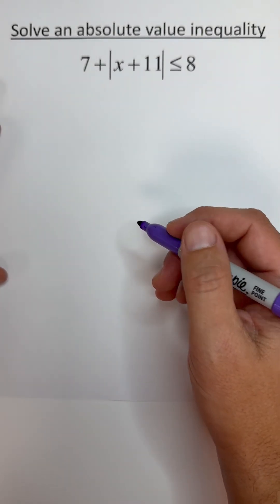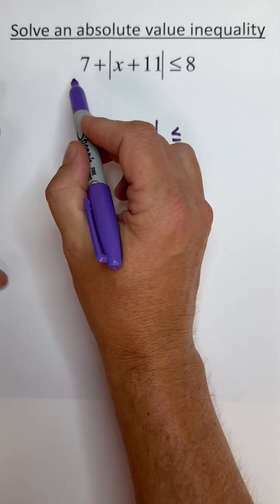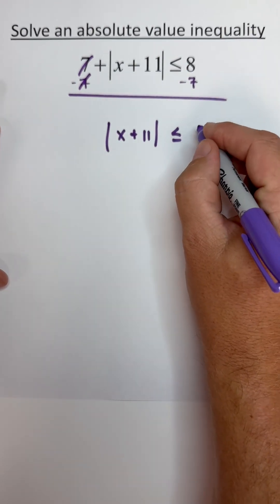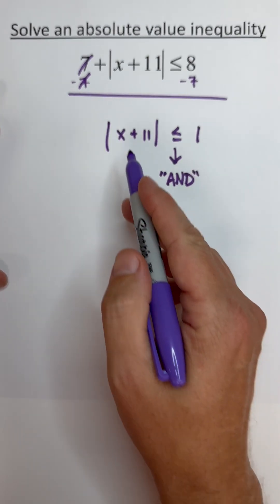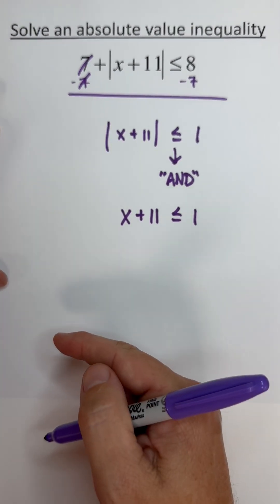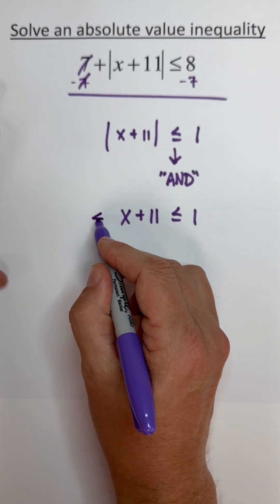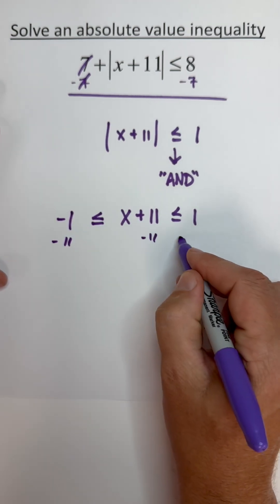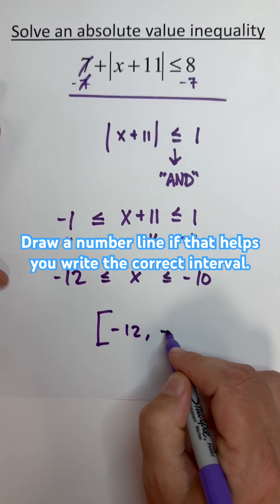Solve an Absolute Value Inequality 1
Here is an absolute value inequality - or a compound inequality.  Solution is shown in interval notation.